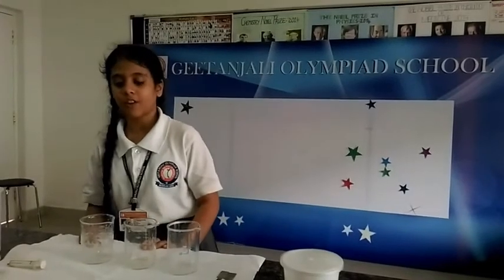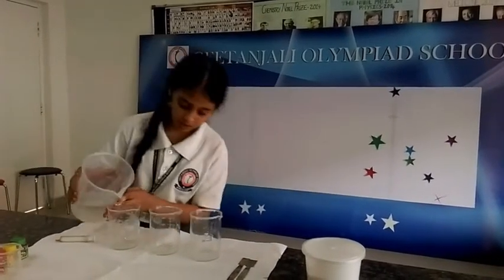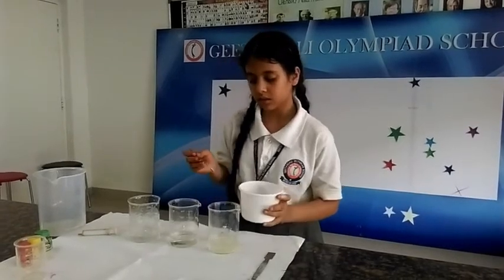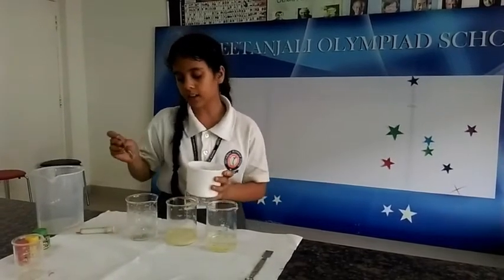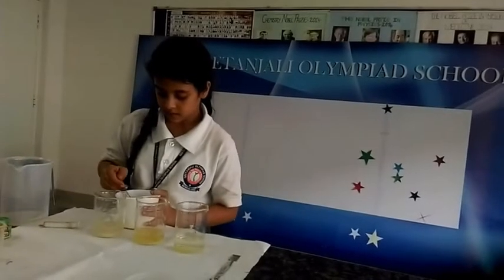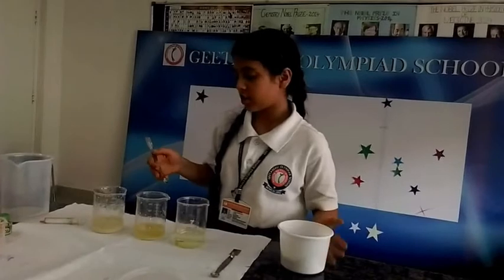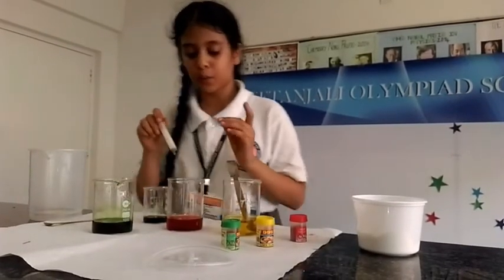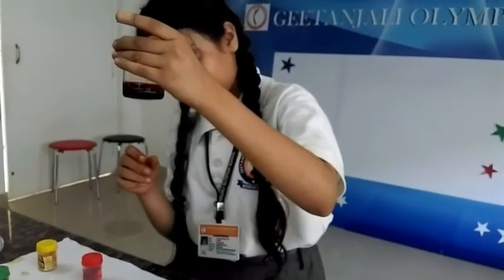Experiment - Density using Liquids - Yashaswini - Grade VI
Experiment showing density using liquids